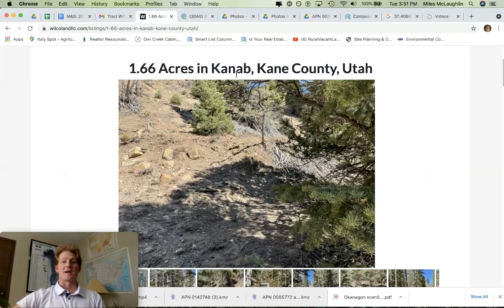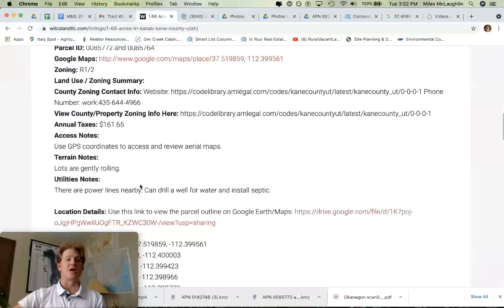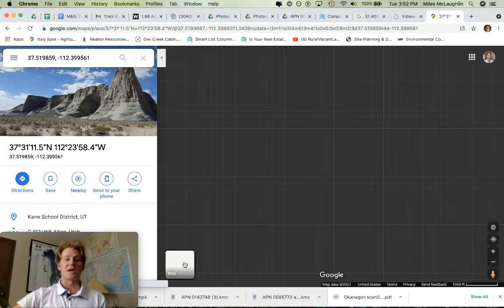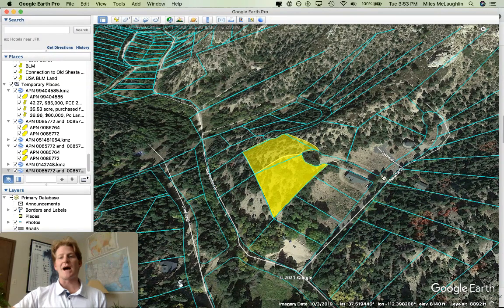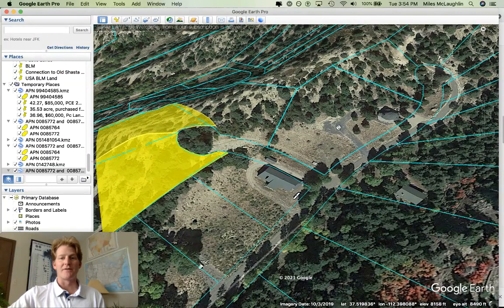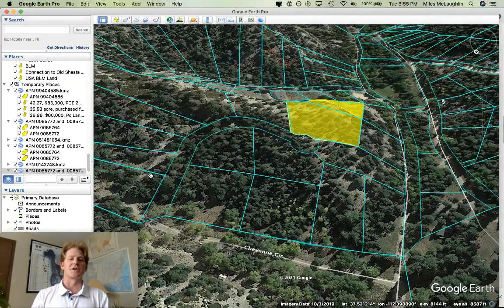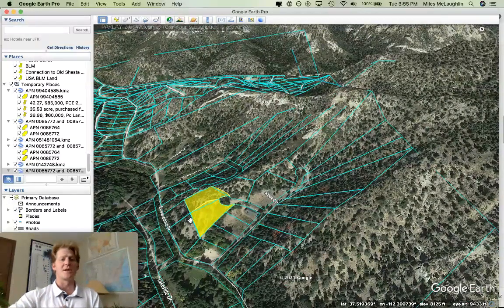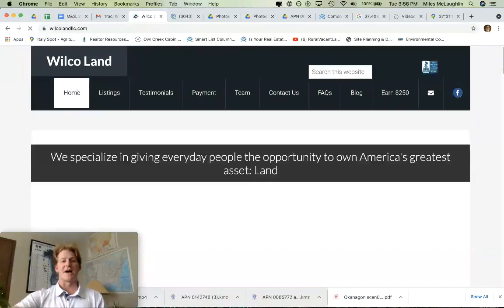1.66 Acres in Kanab, Kane County, Utah